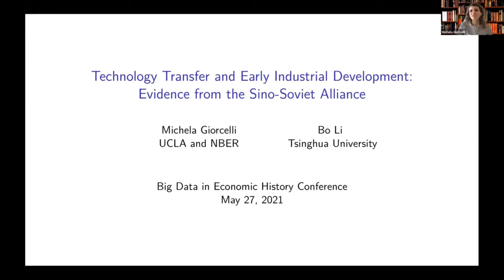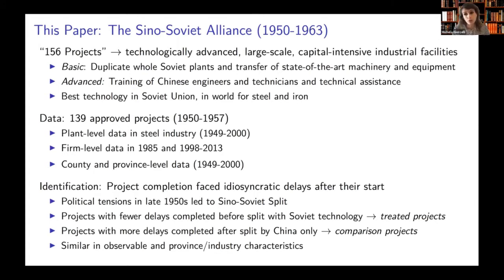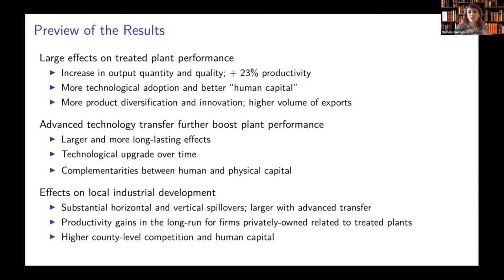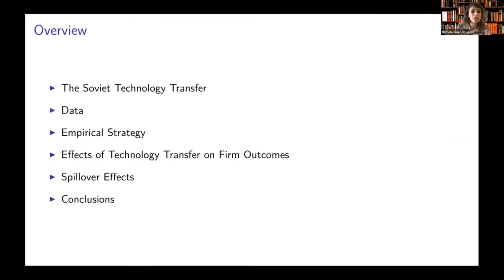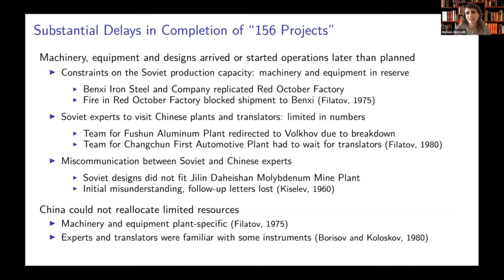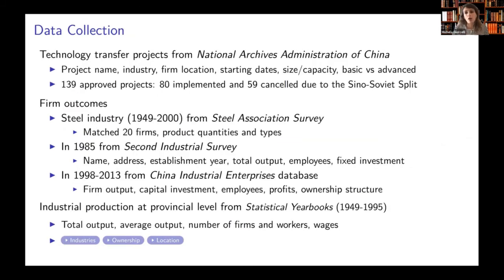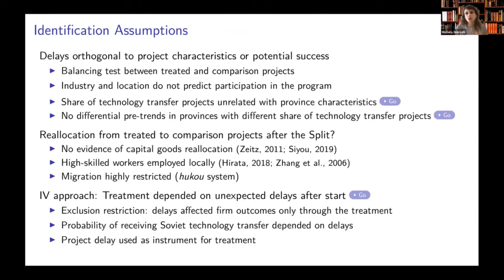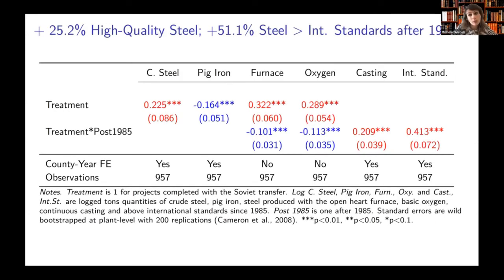Big Data in Economic History Conference - Michela Giorcelli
The 2021 Big Data in Economic History Conference took place on May 27-28, find out more